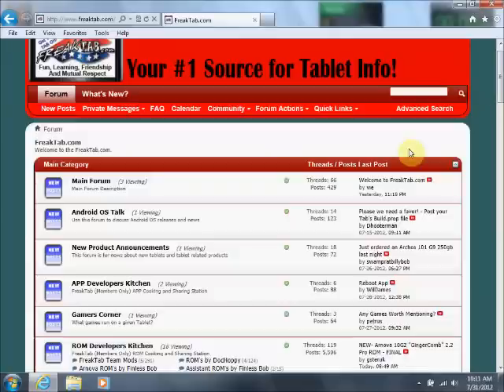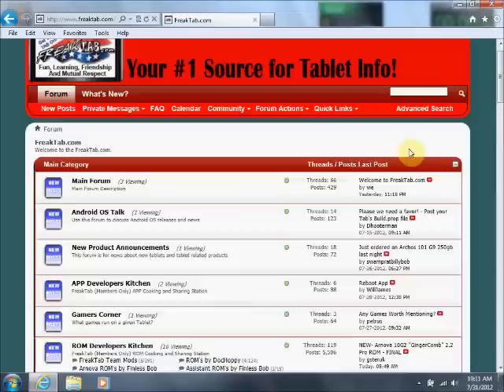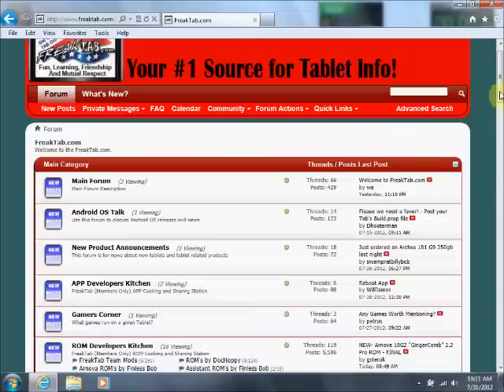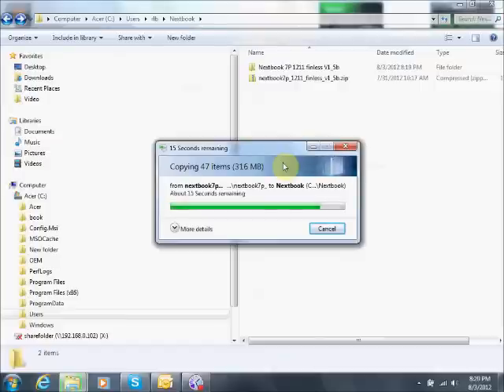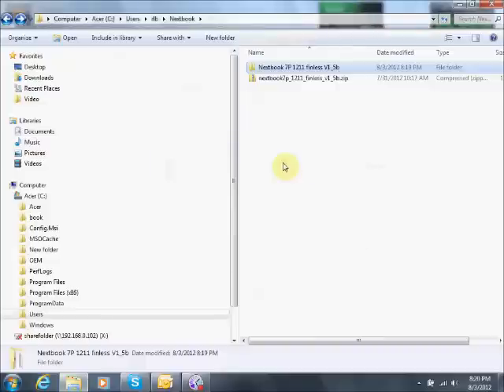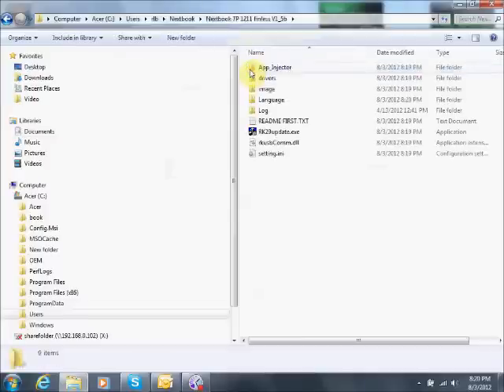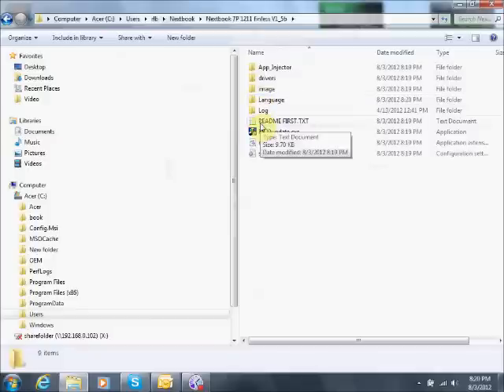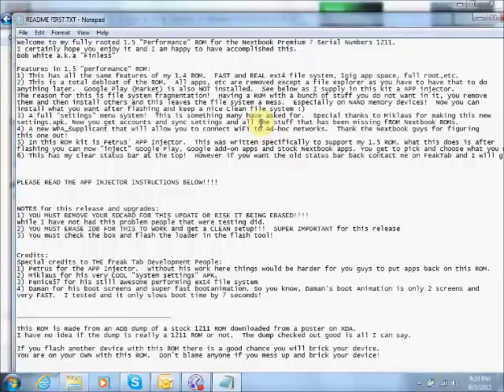ReflashNextbook1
Reflash Nextbook Premium 7 rooted tablet part 1 candotechnologies.com